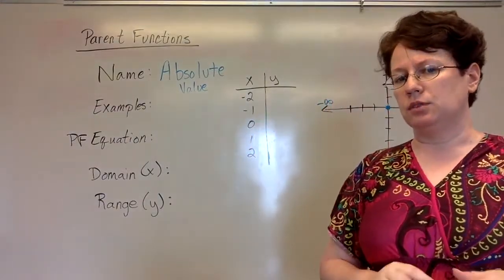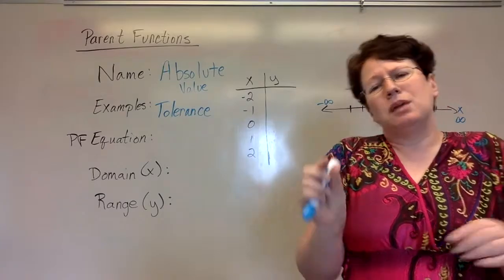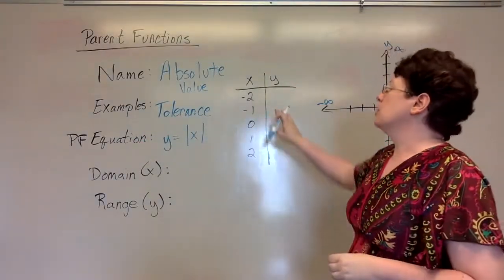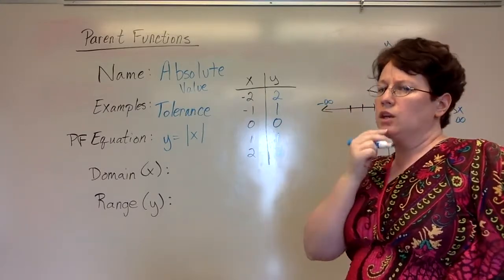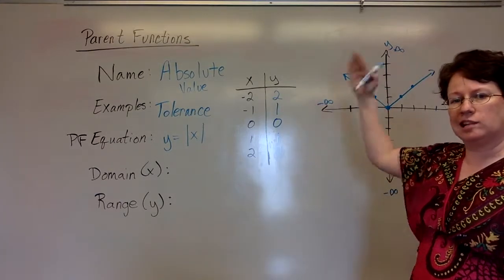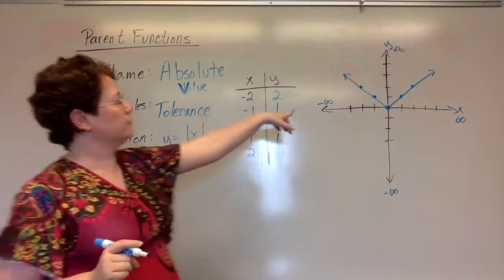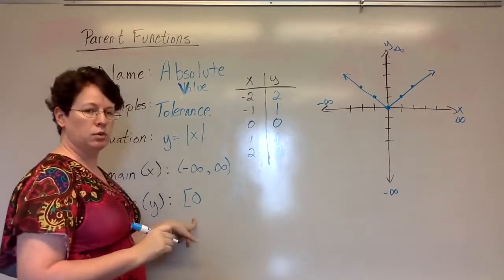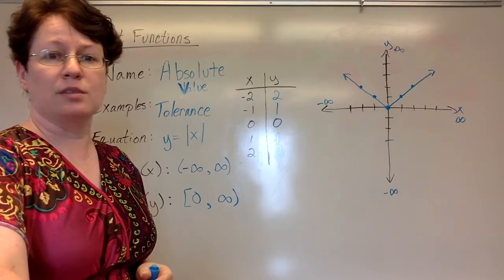Introduction to Absolute Value Parent Function